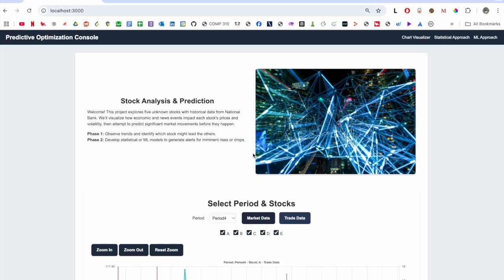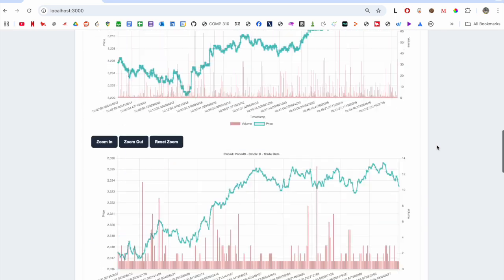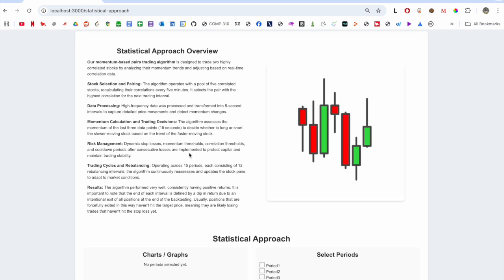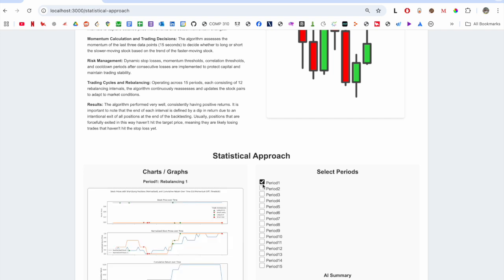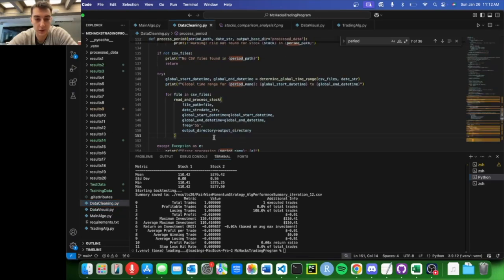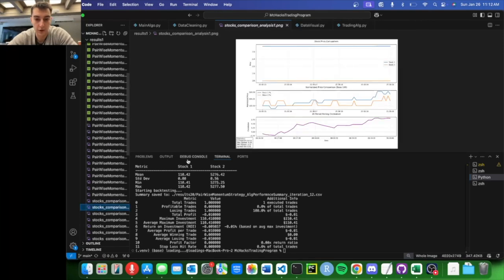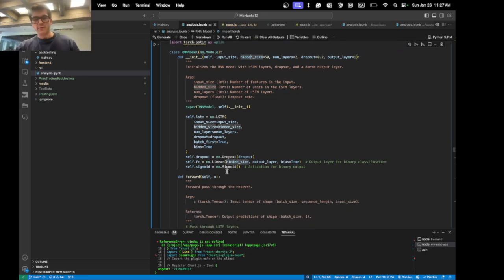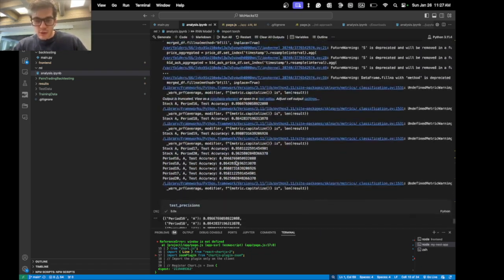McHacks Volatility Visualizer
McHacks 12!